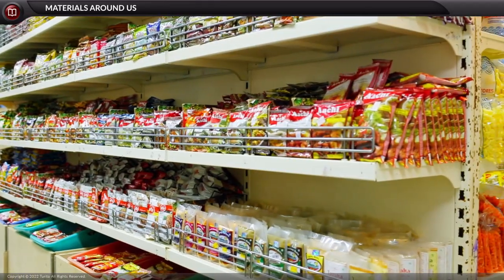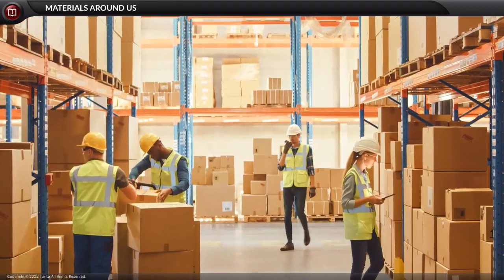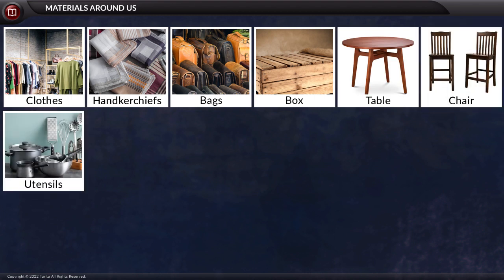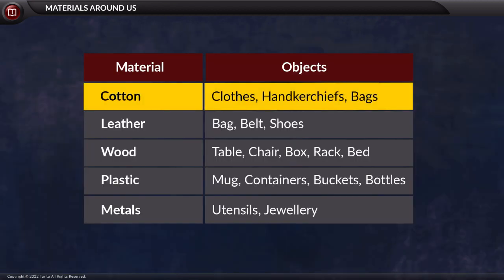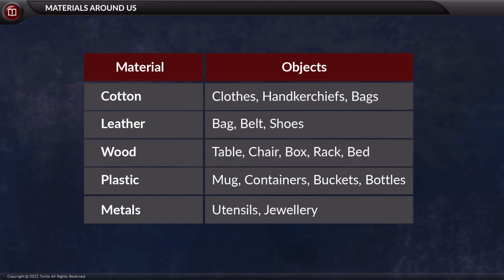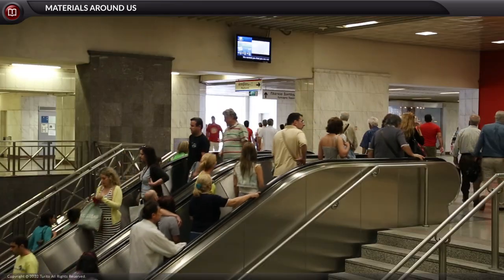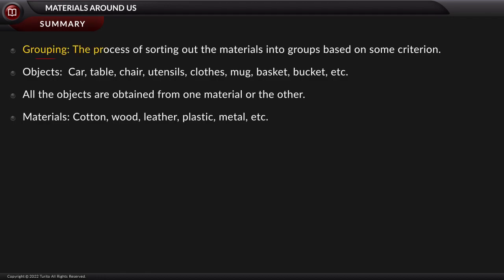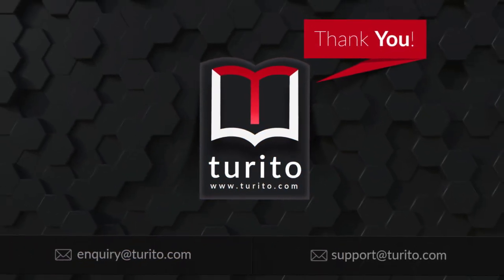Class 6 - Chemistry - Sorting Materials into Groups - Materials Around Us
"Materials Around Us" typically refers to the study and exploration of various substances and objects that make up the physical world in our immediate environment. This concept is often introduced in science education, especially in early grades, to help students understand the properties, uses, and sources of different materials.

In this context, students may learn about common materials such as wood, metal, plastic, glass, and fabric, among others. The goal is to develop an awareness of the diverse materials that surround us in everyday life, as well as an understanding of their characteristics and applications.

Key aspects covered in the study of "Materials Around Us" may include:

Properties: Students explore the physical and chemical properties of different materials, such as hardness, flexibility, conductivity, transparency, and more.

Sources: Understanding where materials come from, whether natural or synthetic, helps students appreciate the origin and processing of everyday objects.

Uses: Exploring the various applications of materials in everyday life, from construction and manufacturing to clothing and packaging, provides insights into the practical significance of different substances.

Recycling and Sustainability: Emphasizing the importance of responsible resource use, students may learn about recycling and sustainable practices to reduce environmental impact.

Overall, "Materials Around Us" serves as a foundational topic for fostering scientific curiosity and developing a basic understanding of the materials that constitute the world we live in.

It lays the groundwork for more advanced studies in materials science, chemistry, and related fields as students progress through their education.